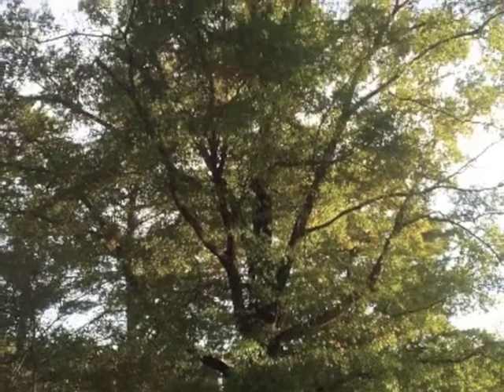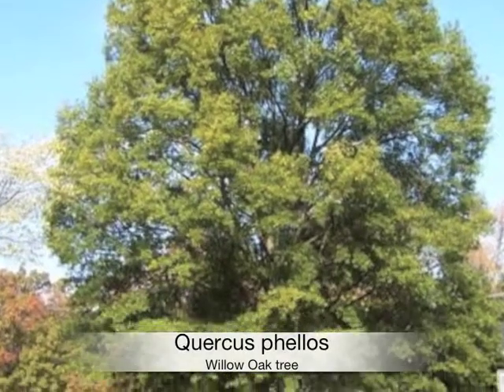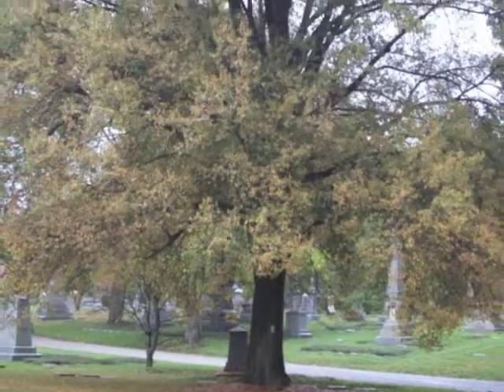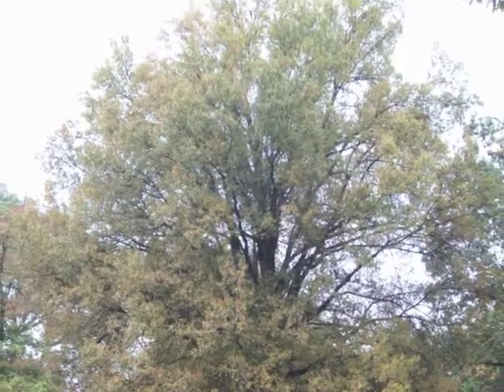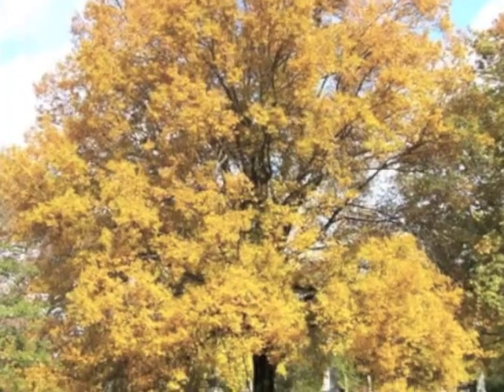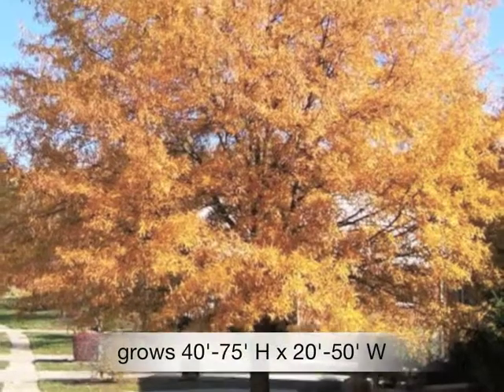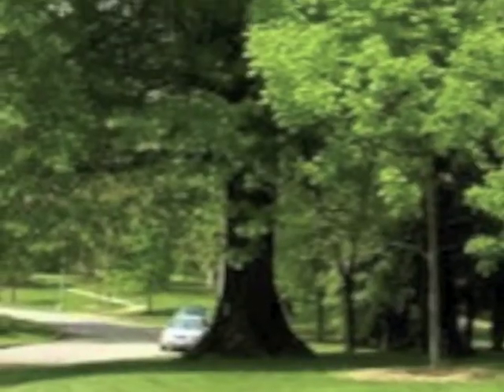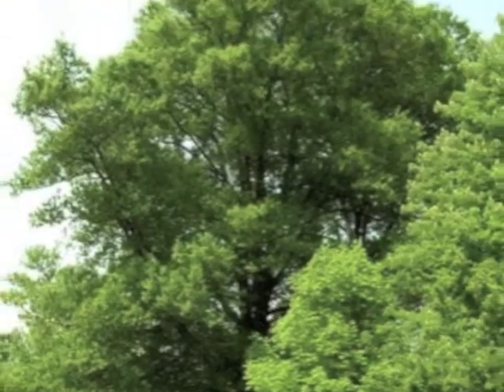Quercus phellos Willow Oak tree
Zone: 5 to 9
Native Range: Southeastern United States
Height: 40 to 75 feet
Spread: 25 to 50 feet
Bloom Time: April
Bloom Color: Green
Bloom Description: Yellow-green
Sun: Full sun
Water: Medium to wet
Maintenance: Low
Flowers: Flowers not Showy
Tolerates: Clay Soil, Wet Soil, Air Pollution
Uses: Rain Garden, Shade Tree, Street Tree